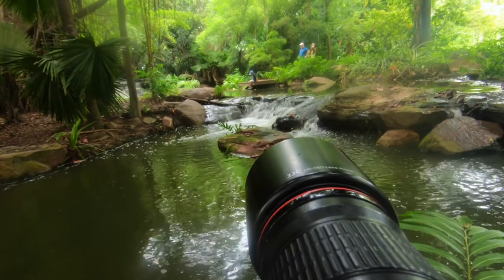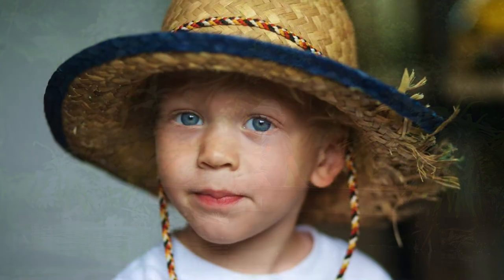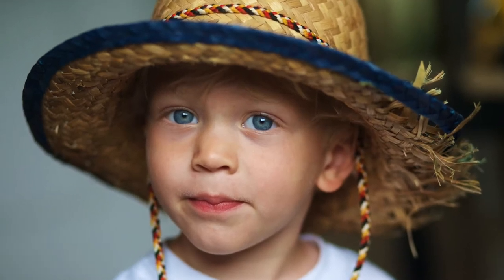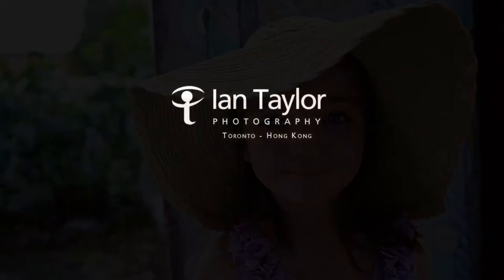How to Photograph Kids Wearing Hats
Little one minute lessonette on how to deal with hats when photographing kids. You want to get light in the eyes, so here are a couple of ways to achieve it.